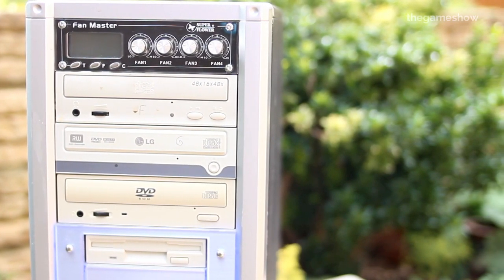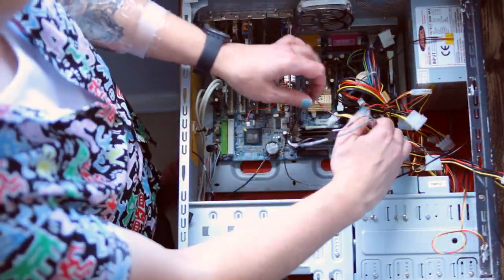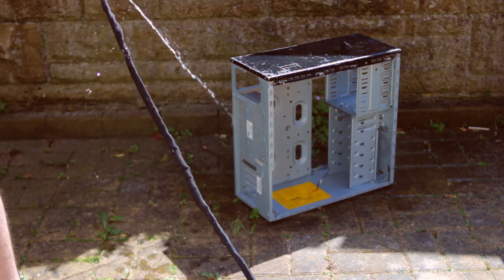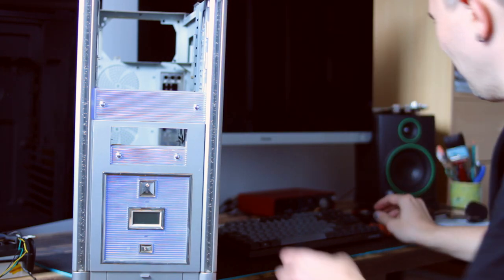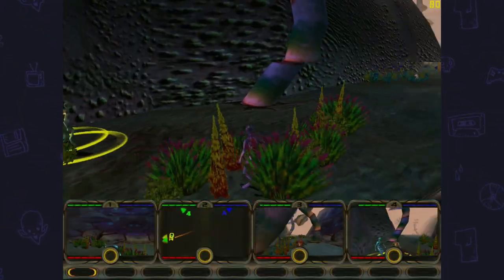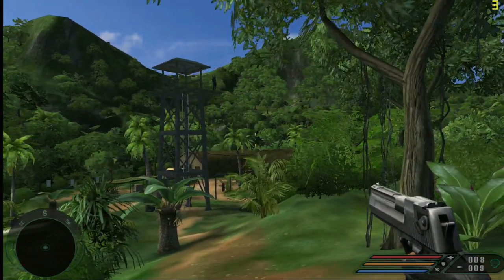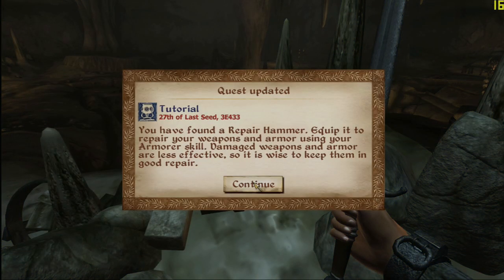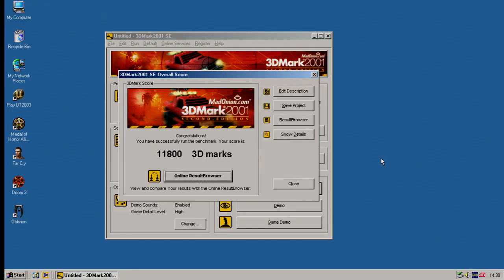Refurbing a 2003 Radeon 9700 Pro Gaming PC | Get into Retro PC Gaming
A peak early 2000s gaming PC. Radeon 9700 Pro, SB Live! 5.1. Windows Me. 2002 perfection. Join Matty for (possibly) his last ever retro PC build video, as he rebuilds the PC which was donated by a one-time world highest-ranked Unreal Tournament player!

I've always loved building retro gaming PCs. The cost of these is getting higher each year, so the only way I can continue to do this (and vouch for the hobby) is if we see more generous donations and trading of old PC parts.

Stoked community - who among you enjoys old PC hardware? Who would be willing to trade and donate hardware to the community to encourage more people to join this great hobby?

00:00 Intro
01:01 Diagnosing the PC!
02:33 Disassembly
05: 02 Cleaning and refurbing
08:27 Installing Windows ME
09:20 Playing classic 2000s PC games
15:28 Outro